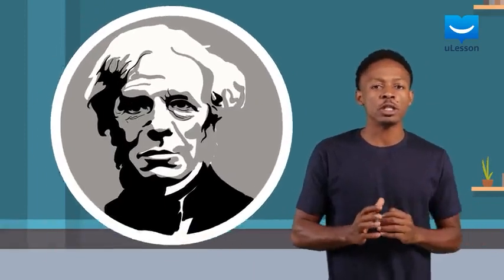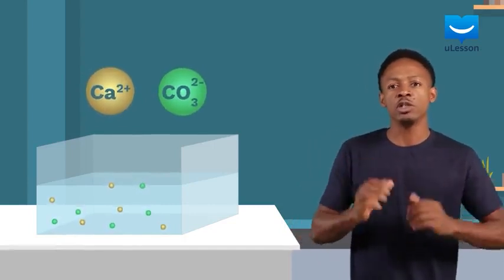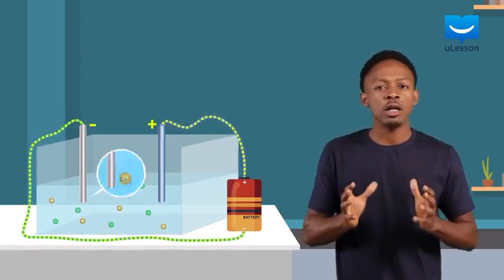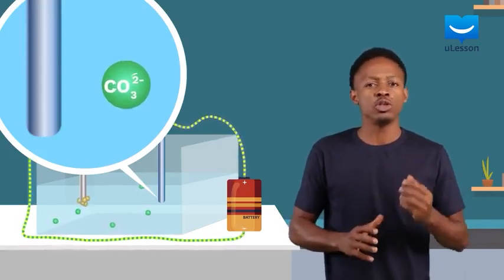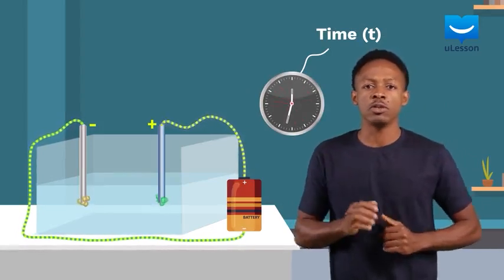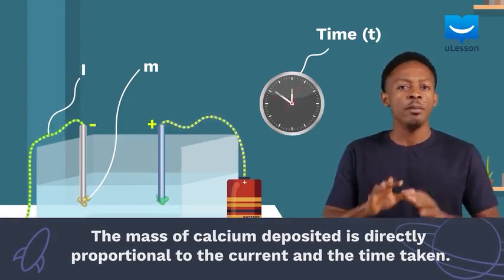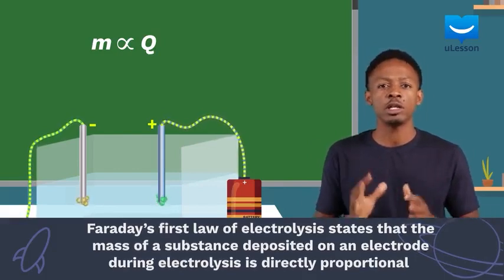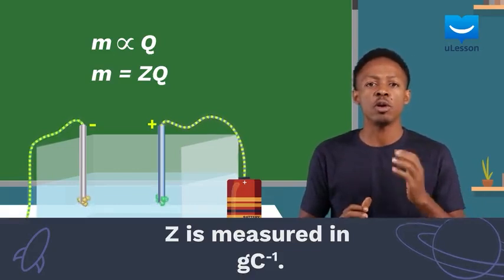Faraday's First Law